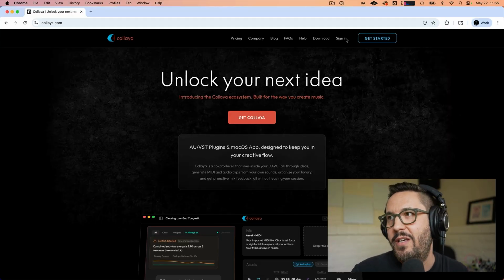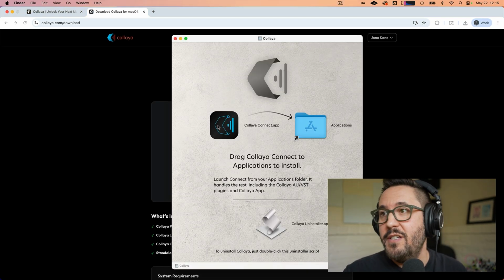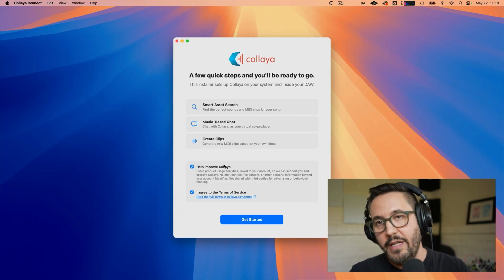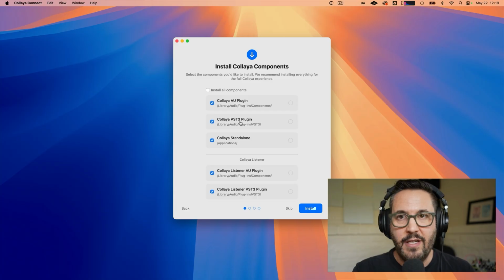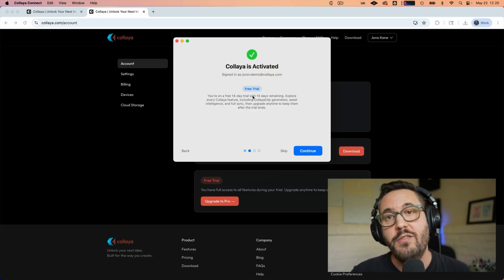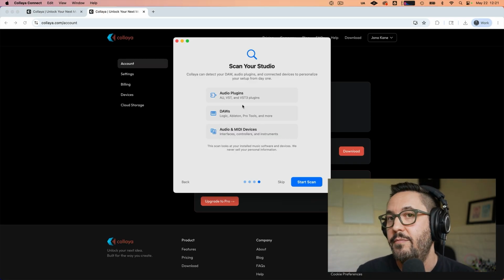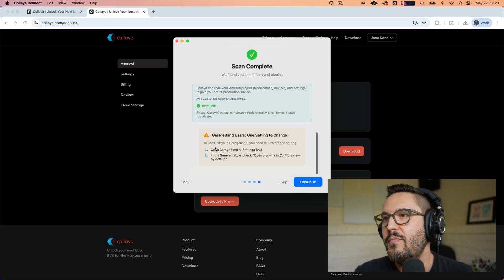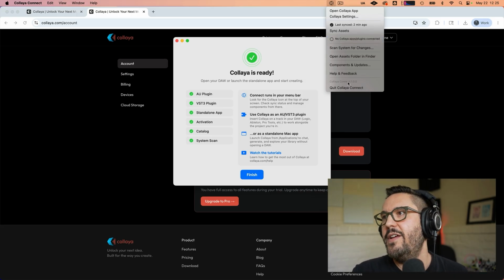First five minutes with Collaya: Setting up Collaya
Just downloaded Collaya? This video gets you from zero to making music in about five minutes. No fluff, just the setup, a quick tour of what's happening behind the scenes, and you're off.